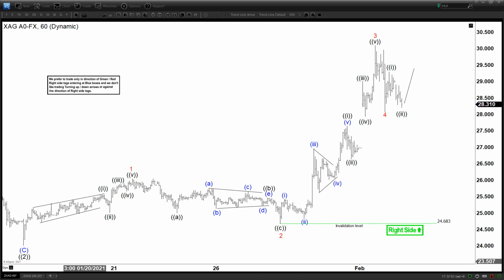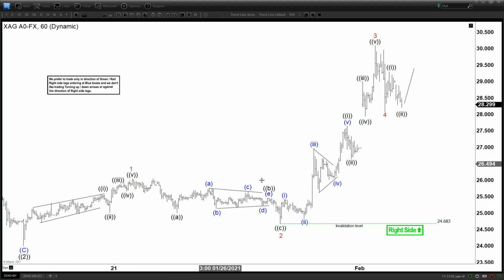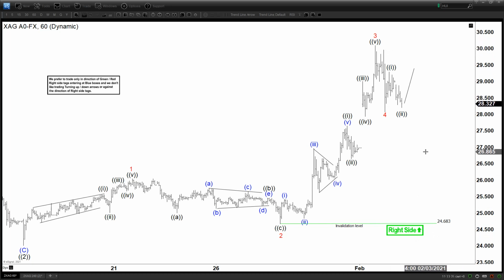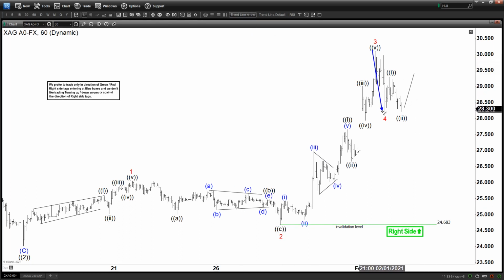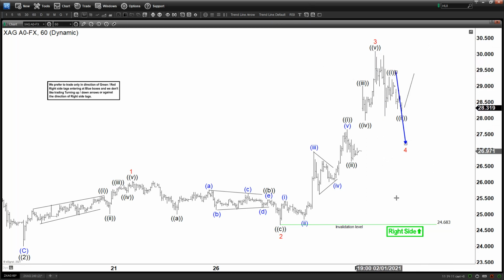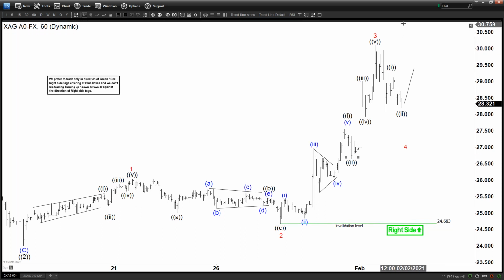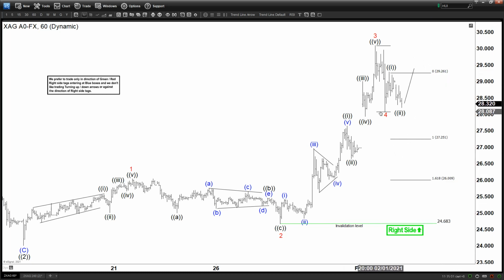Silver Broke to 52 week High | ELLIOTT WAVE FORECAST